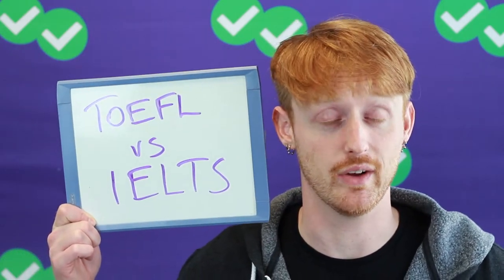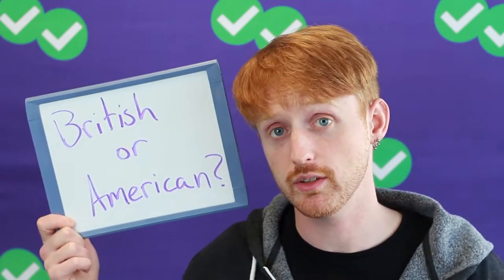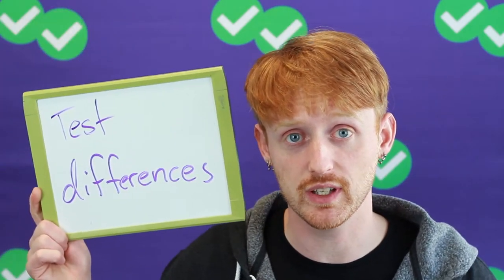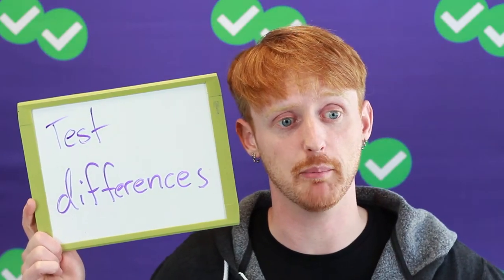TOEFL Tuesday: How are the TOEFL and IELTS Different?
Do you need to take the TOEFL? Or the IELTS? What are the differences between these two tests? Is one easier than the other? Find out in this video.